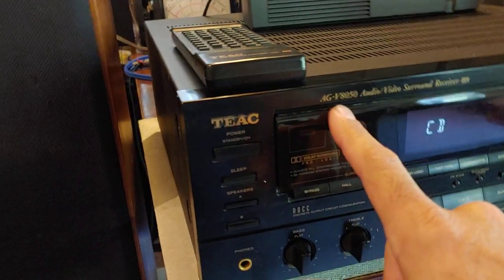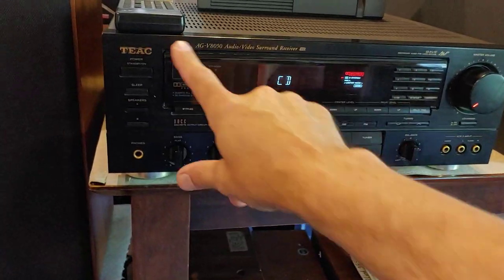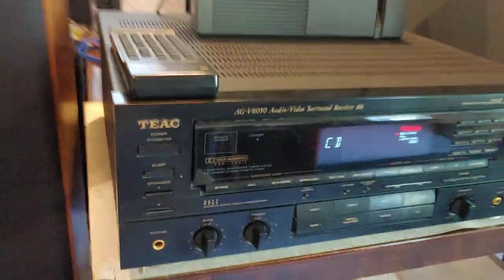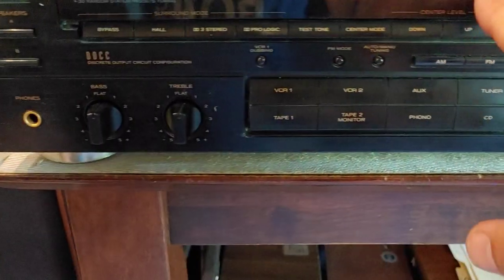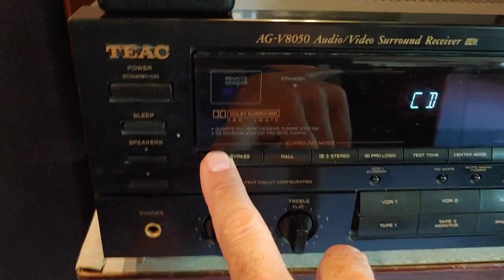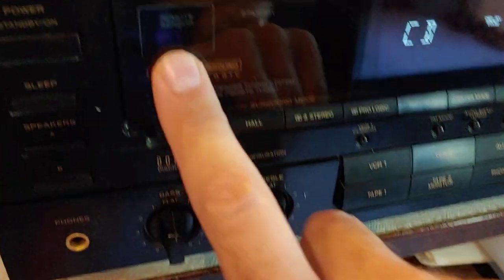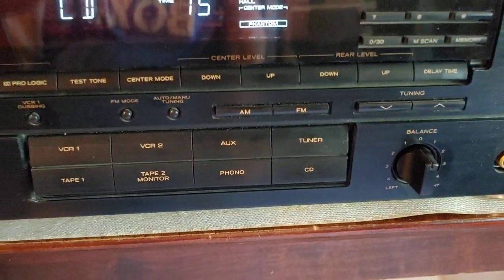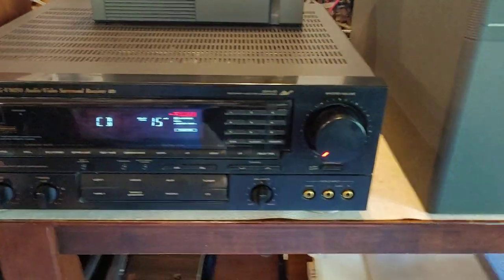TEAC AG-V8050 Audio Video 5.1 Surround Receiver w Remote. DEMO.